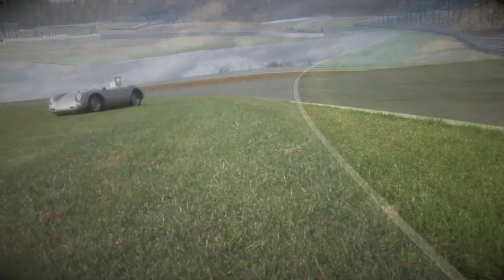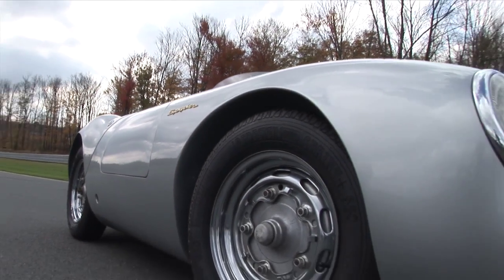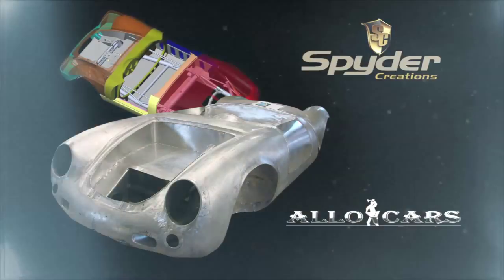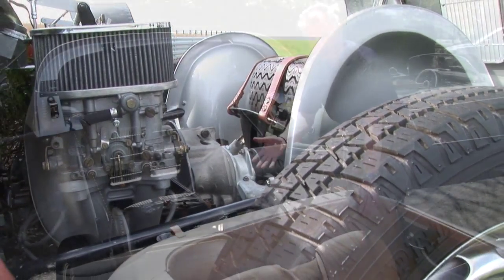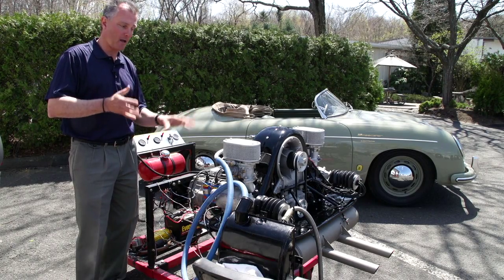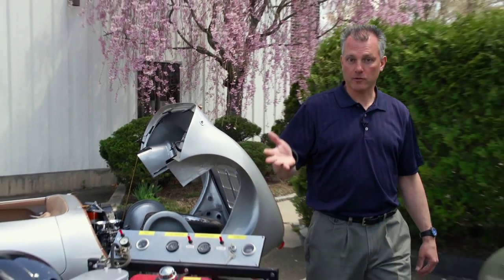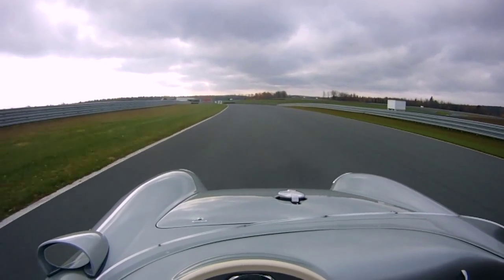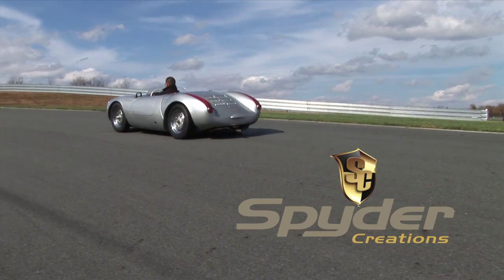Hand made all-aluminum Spyder 550 Porsche tribute car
Spyder 550 Hand Crafted Tribute Car FOR SALE